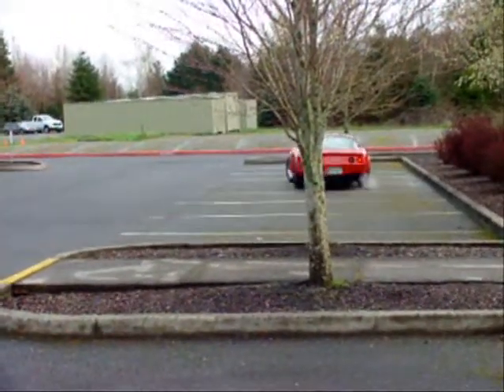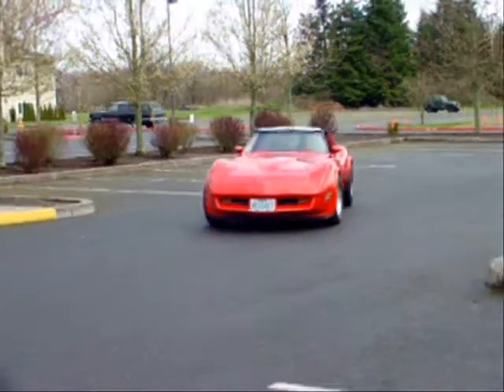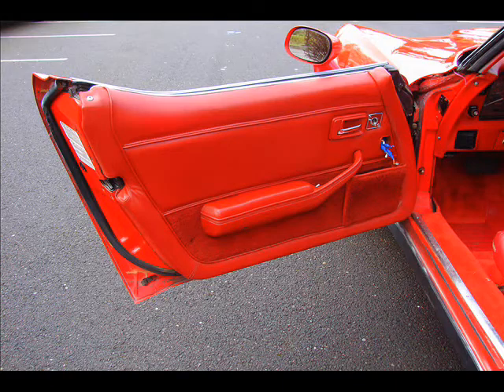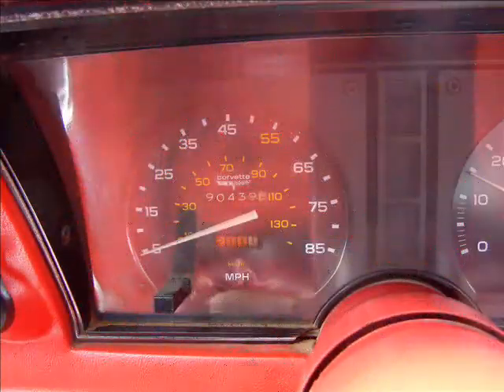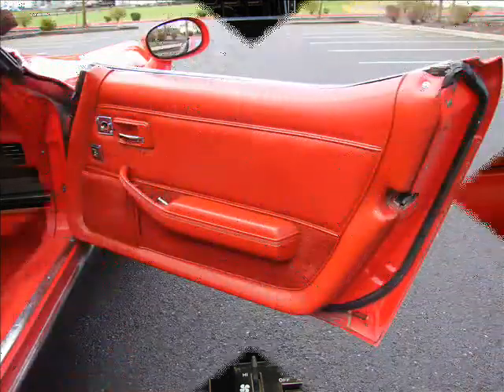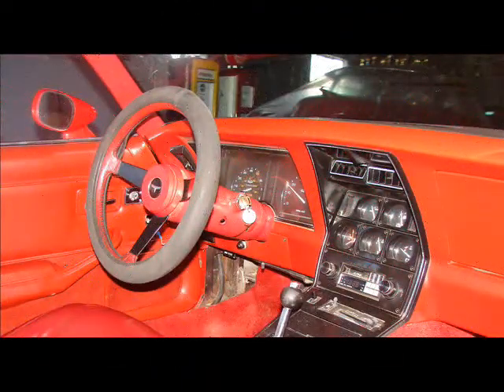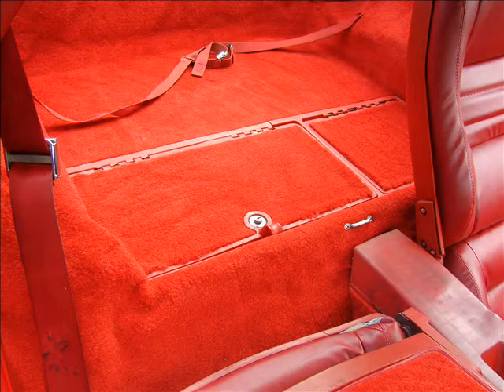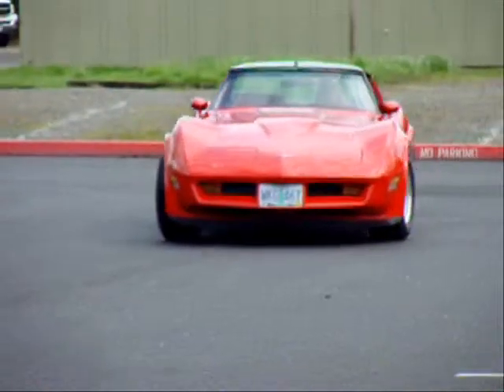1980 Chevy T-Top Corvette - SOLD!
This 1980 mirrored T TOP CORVETTE is powered by a 305/L4 V-8.  It has an automatic transmission, radio, heater, power steering, air conditioning, new tires, new brakes, Coke bottle mags and newer exhaust.  It is currently getting a fresh red interior put in it, then will be fully detailed and serviced as needed.  As soon as it is complete, there will be a new video with new pictures.  But it runs and drives well just as it is.

Vehicle information above is deemed reliable but not guaranteed.  All vehicles are offered subject to an inspection and an appraisal if desired.  Financing is available through JJ Best Banc.  Delivery arrangements are available.